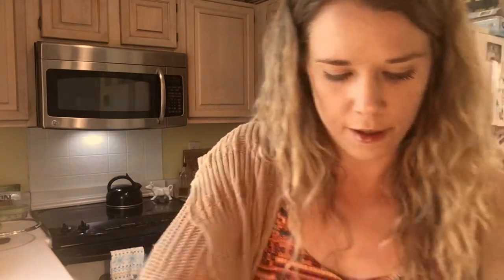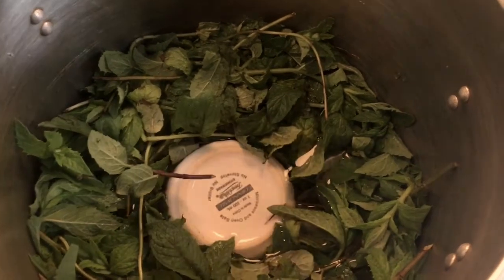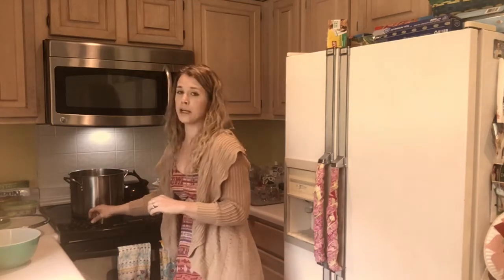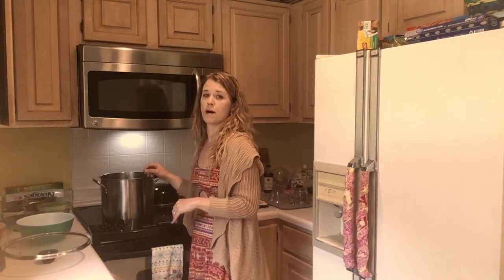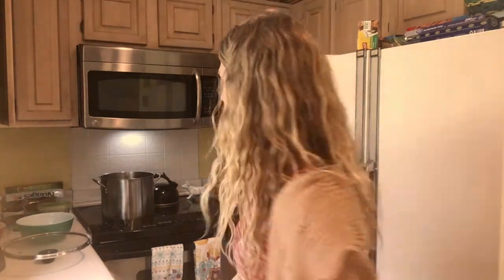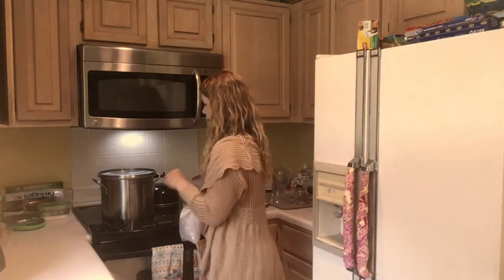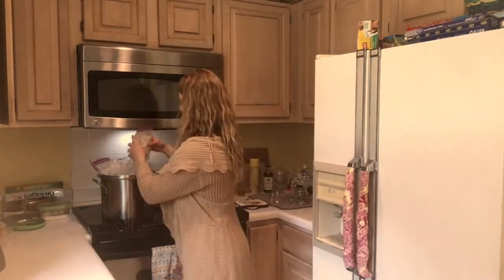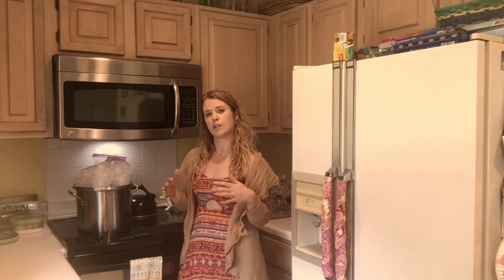Hydrosol How To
Hydrosol!  Great for hot summer days to cool off, incredibly refreshing and soothing, spearmint keeps off the heat in this fresh made spearmint hydrosol.  100% pure and natural, so fun to make at home with fresh ingredients and if you don't want to go through the trouble of making it yourself you can purchase Nature's Puressence Mint Mist @ to have a delightful essential oil spray to mist over your body when you need to cool down.  Also perfect for the kiddies!  Spearmint, cousin to peppermint is safe to use for children 10 and under.  Spearmint has a wonderful aroma and many benefits when applied to the skin.